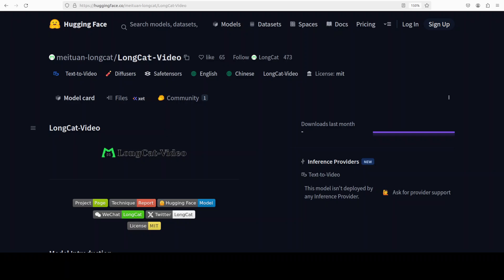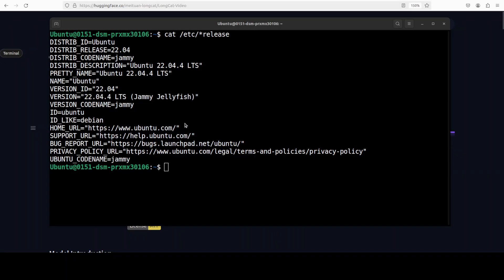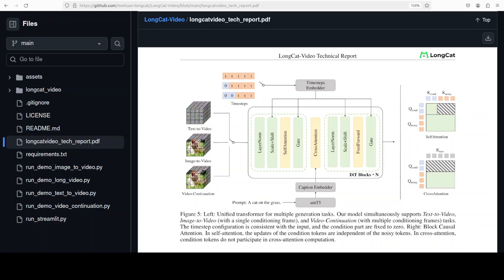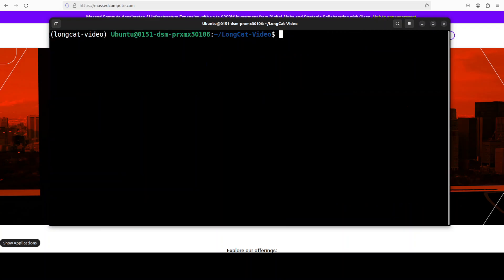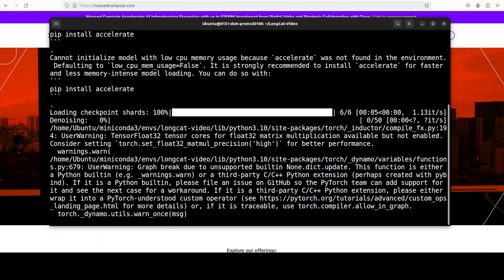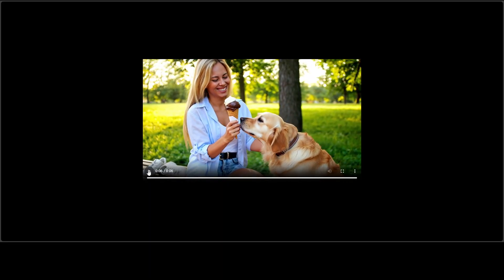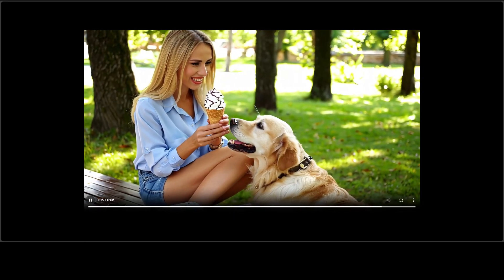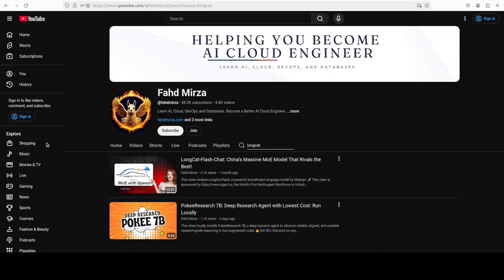LongCat-Video: Generate High-Quality Long Videos with AI Locally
This video locally installs LongCat-Video, a foundational video generation model which excels in efficient and high-quality long video generation.